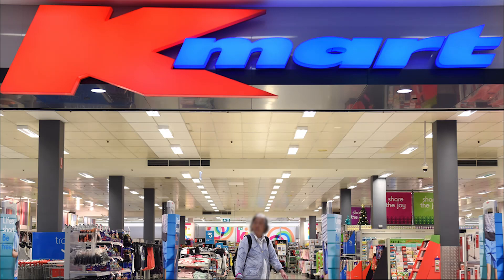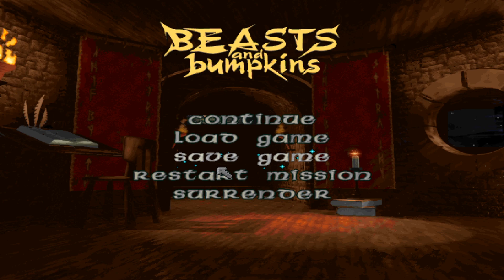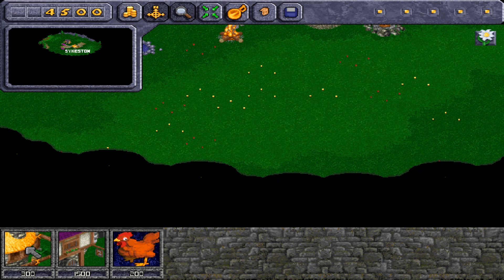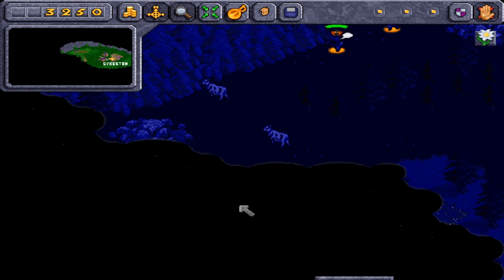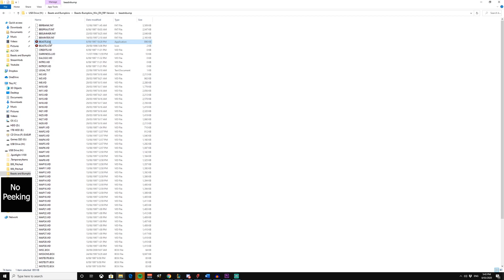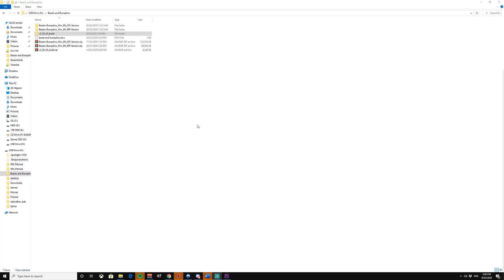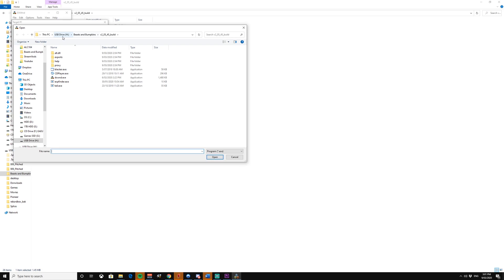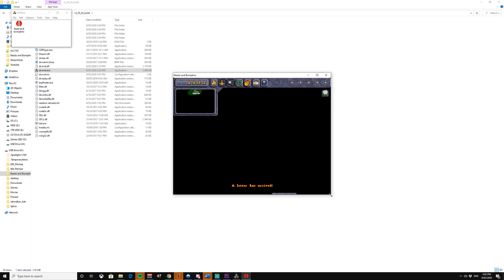What is Beasts and Bumpkins? and how to play in 2023!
Feel Free to skip to 2:10 if you just want the install guide
Download Links
- Make sure to get both the ripped version and ISO

Written Install Guide:
1: Download all the files in the description and unzip/install them.
2: Mount the Cue file in the Beast and Bumpkins ISO folder. This should be mounted every time you want to play the game so the Game doesn't ask for the CD. (As far as i know its fully playable without the Cue file mounted if the CD popups don't bother you.)
3: Go into The Beast and Bumpkins RIP folder and right click on the regsetup file and run as Administrator.
4: Right click on the BEASTS.EXE file and go to properties and under compatibility mode set it to Windows 95. Once you have done this right click on it and Run as Administrator. The game should work but will be laggy.
5: To fix this drag the beast and bumpkins.dxw into the folder v2_05_45_build (the one with dxwnd in it) and right click dxwnd and run as administrator.
6: In dxwnd go to file and then import the beast and bumpkins.dxw.
7: In dxwnd go to options and set expert mode on.
8: In dxwnd go to modify and set the path and launcher to the beasts.exe file in the RIP folder.
9: Finally, right click on beast and bumpkins in dxwnd and go to Run then hooked. The game should run in a window without any issues.

I made this video in hopes that people will discover this game and that maybe one day it will be sold digitally on GOG or Origin.